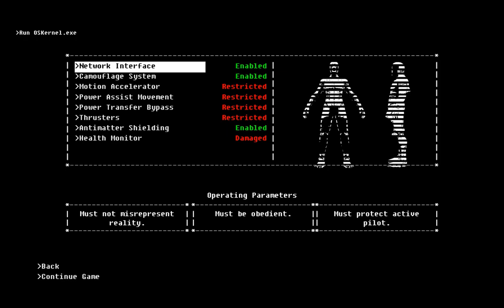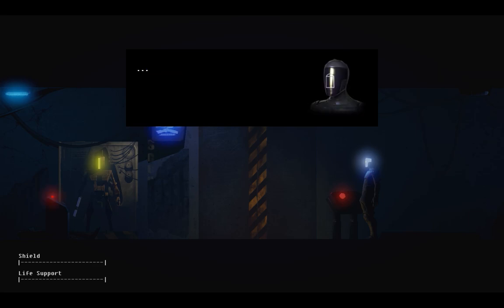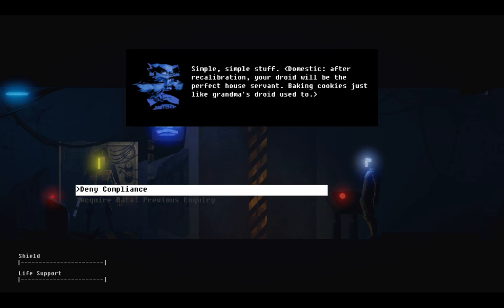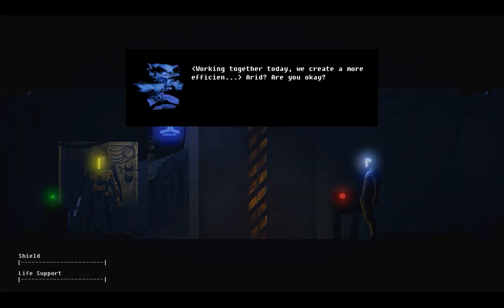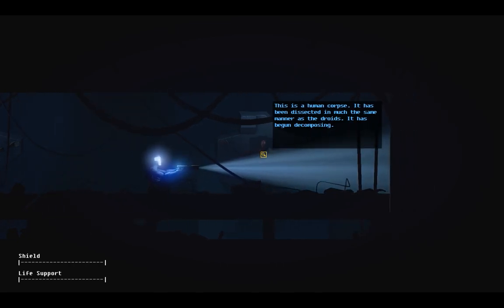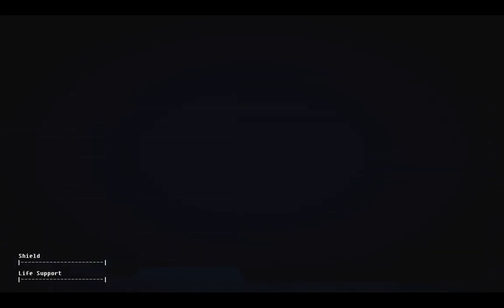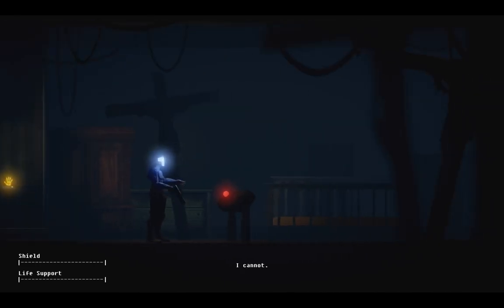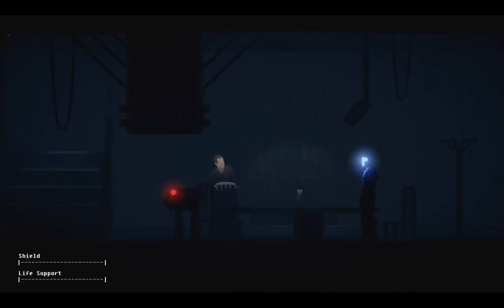Let's Play The Fall 003 - Thinking Outside the Box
ARID's only chance to protect her pilot from the rather unfriendly "Caretaker" droid seems to be Morely (or is it Hank?) and his plan to convince the system that she's been re-purposed as a domestic servant droid. Problem is, ARID seems to be too stubborn to play along...